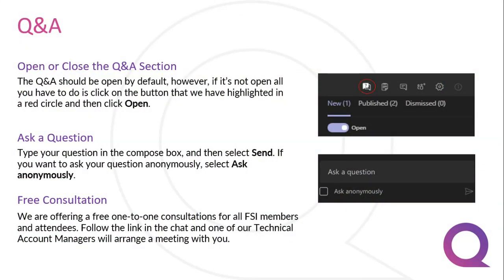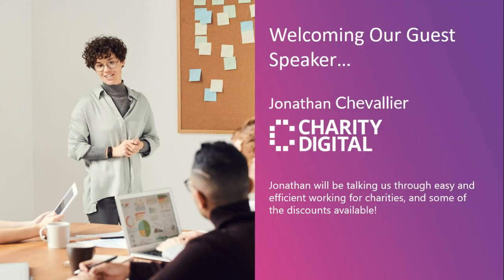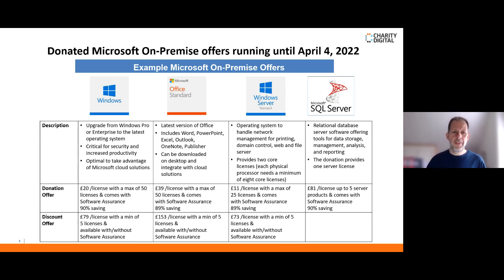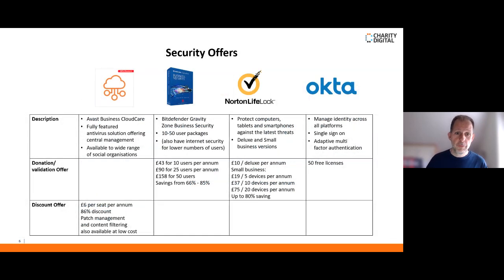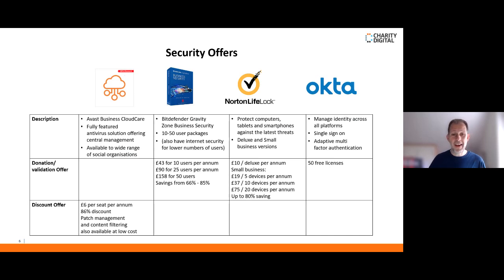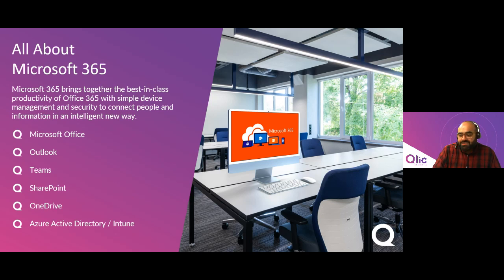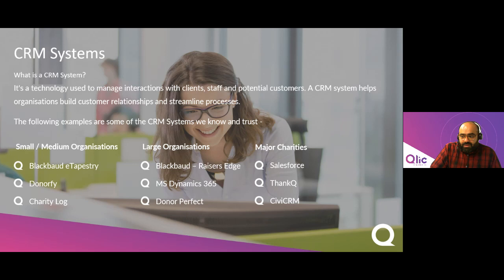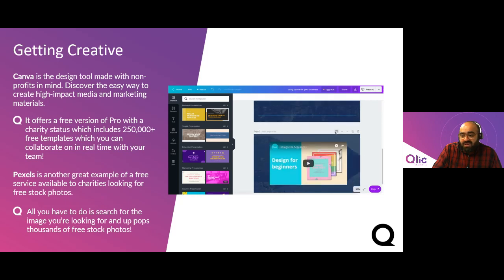Tips & Tools for Efficient Working - Small Charity IT Day 2021 Webinar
In this webinar, our Senior Account Manager at Qlic Pavan and Jonathan from Charity Digital will be sharing with you lots of tips and tools that your charity can use to promote efficient working and generally getting the best for your charity. There are also lots of exclusive benefits and discounts available to the third sector which our hosts will be sharing with you!